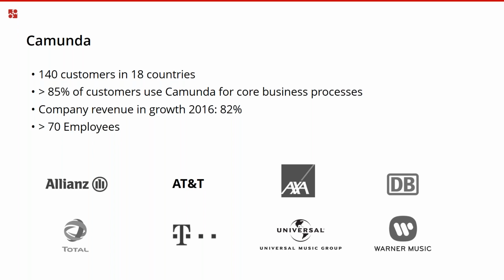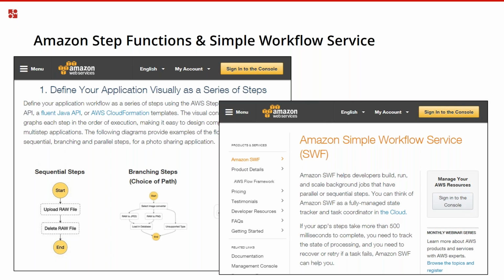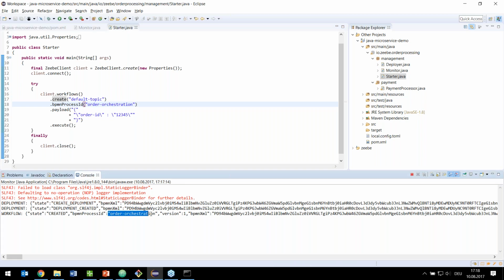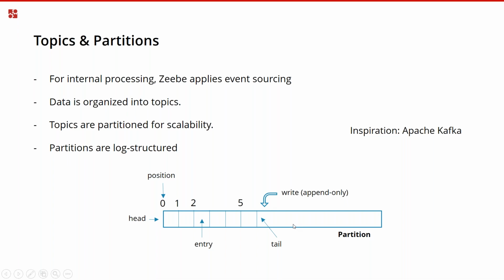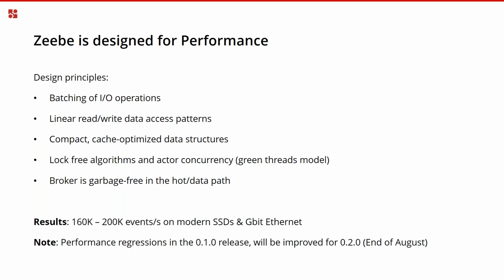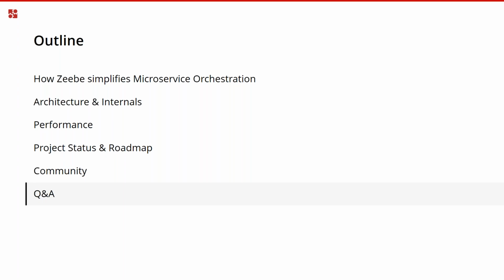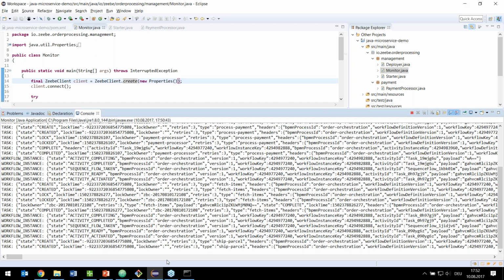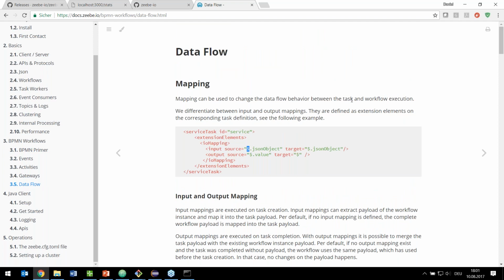Zeebe Release Webinar in English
Camunda launched Zeebe, a new open source project based around microservice orchestration.

With Zeebe, you can decompose long-running and asynchronous business logic into microservices which are then orchestrated using visual workflows. Zeebe itself is extremely fast, horizontally scalable, fault-tolerant and highly available. With Zeebe you can reliably processes all your transactions as they happen.

And the corresponding slides can be found